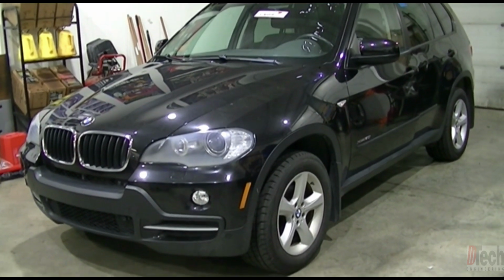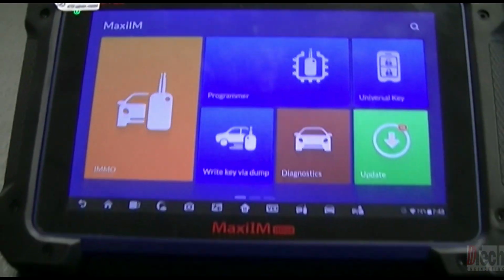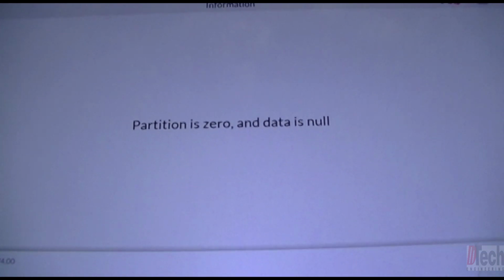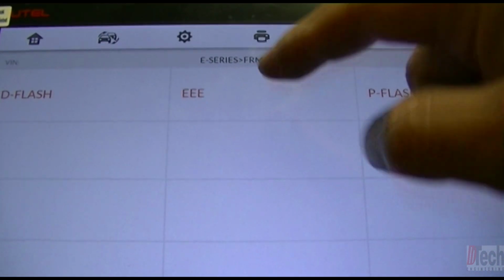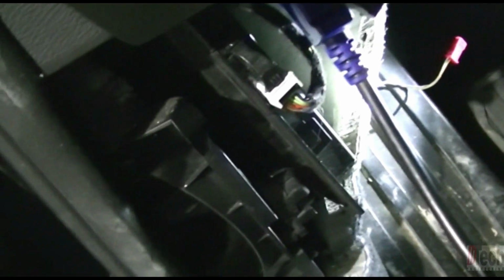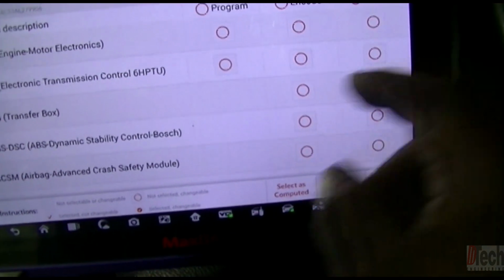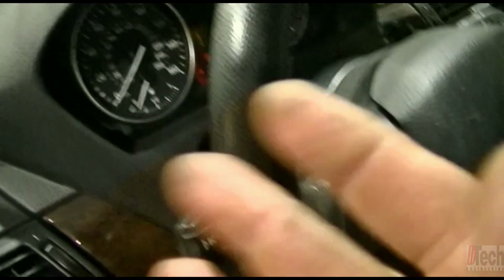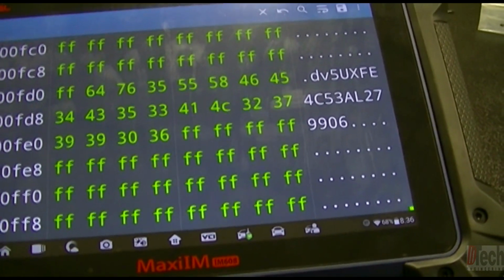BMW FRM FIX WITH AUTEL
In this video I show how to repair the FRM module that commonly goes out on many BMW models including x5, x6 E90's and Mini Coopers. Theres many programing tools out there that can do this repair, but I show how to do it with Autel IM608.